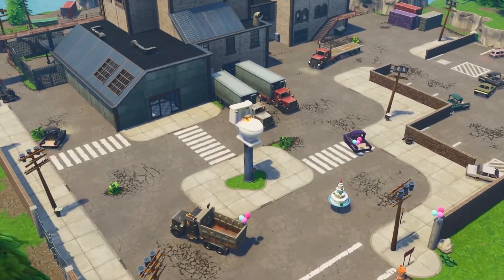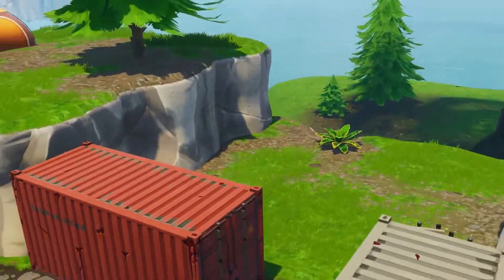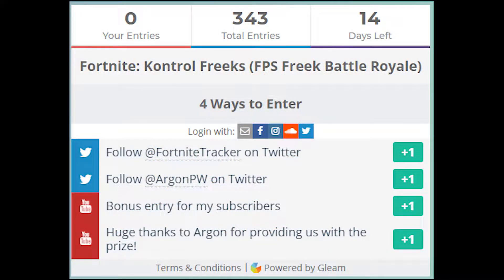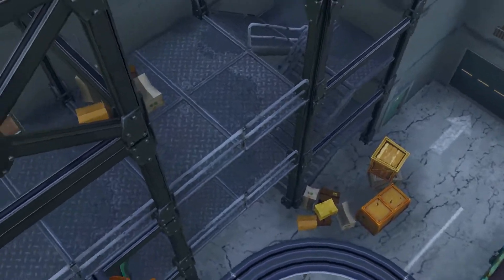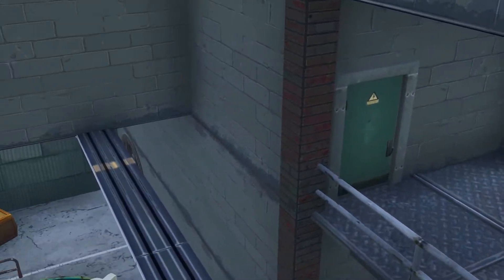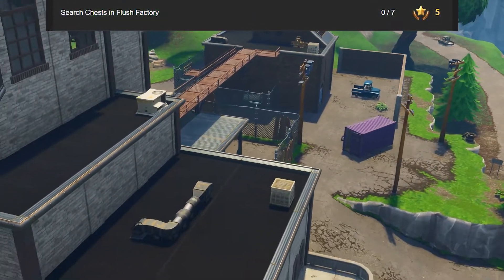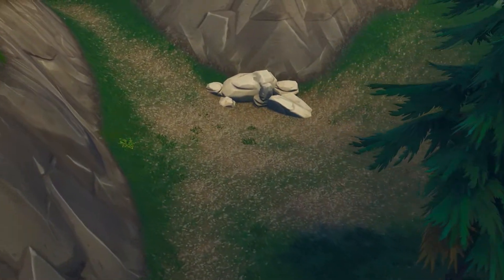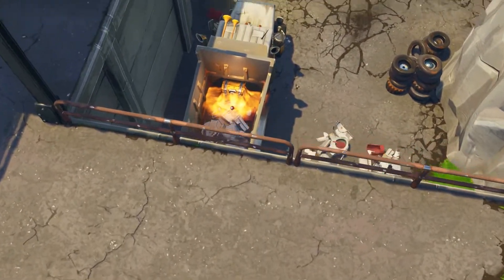Fortnite Season 5 Week 4 Challenges Guide! Battle Pass Challenges!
Here are ALL Fortnite Season 5 Week 4 Challenges! This guide will show you how to complete the Fortnite Week 4 season 5 battle pass challenges in Fortnite Battle Royale!

Make sure you get all Fortnite Season 5 week 4 challenges completed to unlock all your battle stars!

GAMERTAGS!

♦♦♦     PSN:               tF_Argon       ♦♦♦
♦♦♦     XBL:                tF Argon        ♦♦♦
♦♦♦     STEAM:          ArgonPW       ♦♦♦